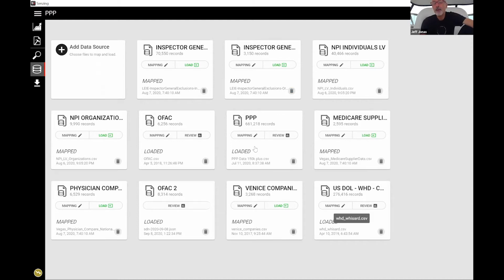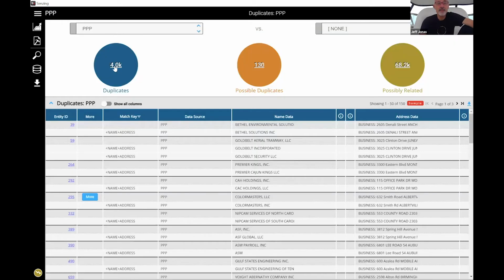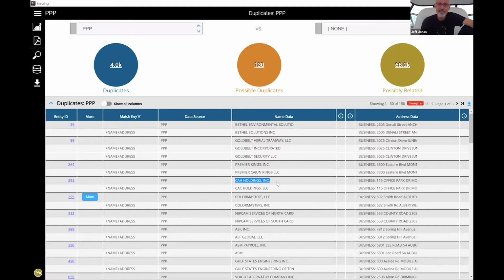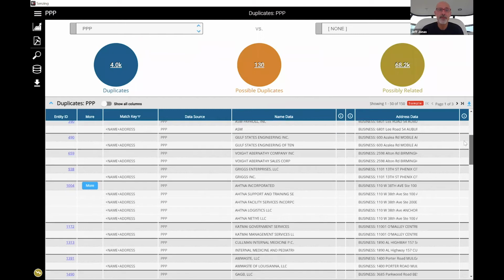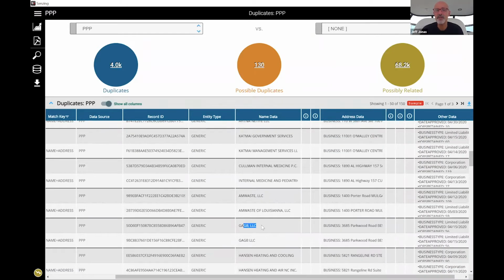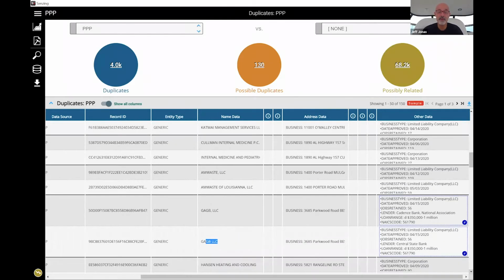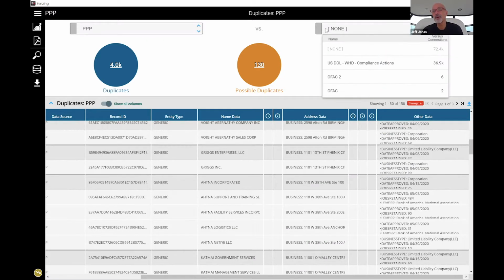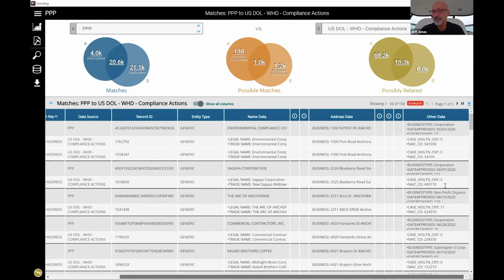A Conversation with Jeff Jonas | Humans of Tech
Great conversation with Jeff Jonas, founder and CEO of Senzing, Ironman athlete and entrepreneur.

IMPORTANT NOTE: Unfortunately, we had to remove Saketh's video due to the poor quality with which Zoom rendered it.